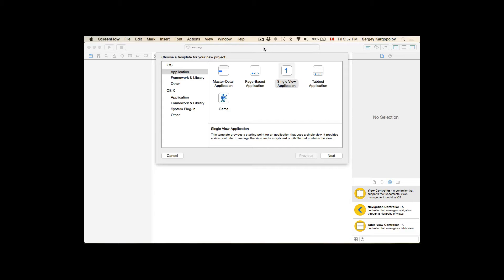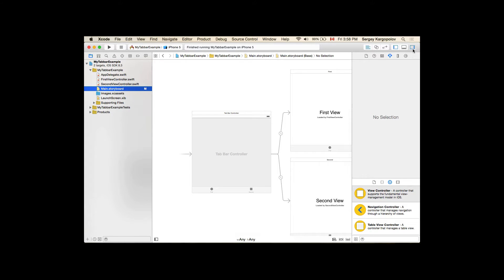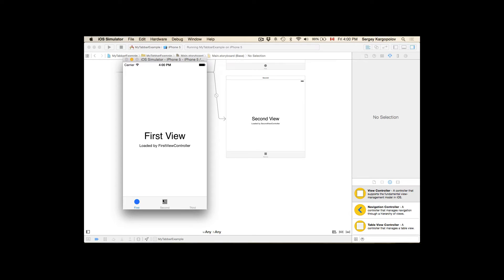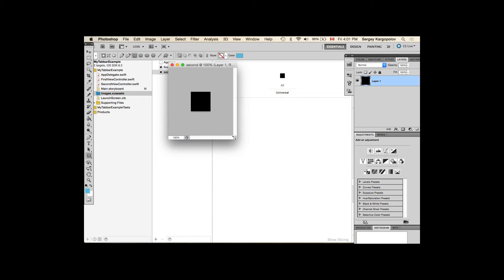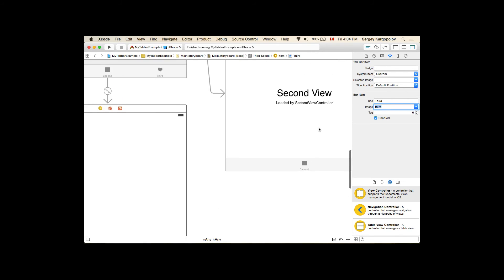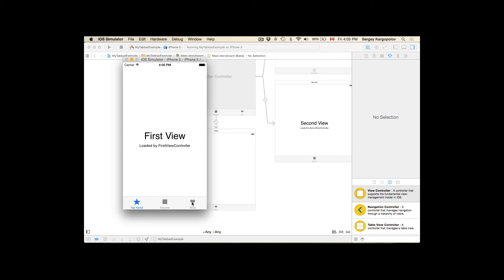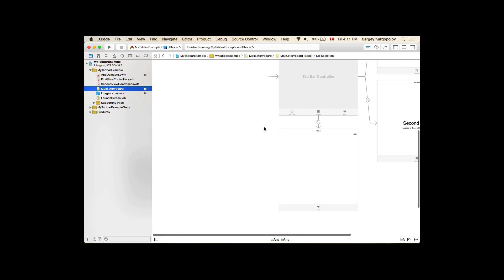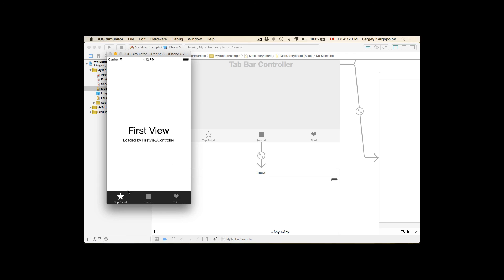UITabBarController example in Swift. Customizing UITabBarController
In this video I am going to share with you how to customize UITabBarController in your Swift mobile application.

Other videos from this series you can find in my blog post or in the current playlist